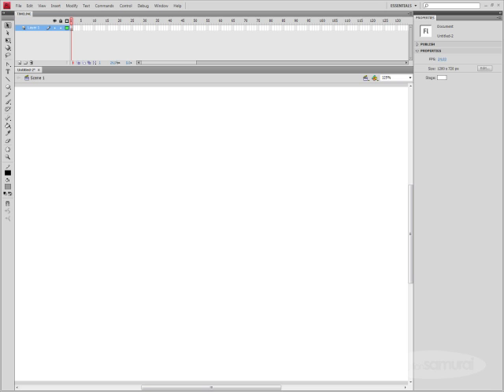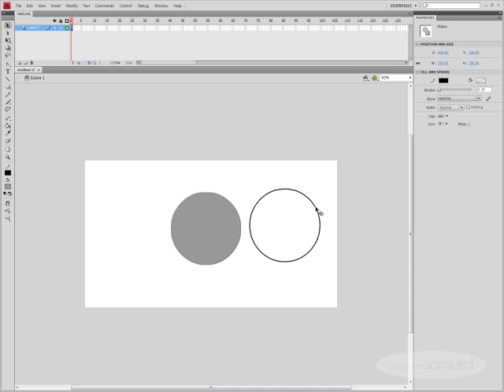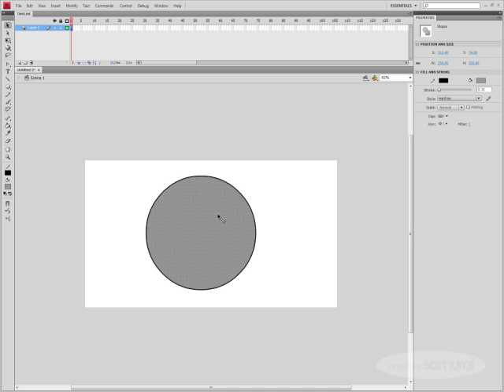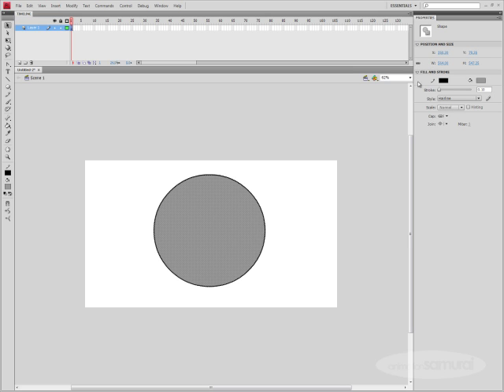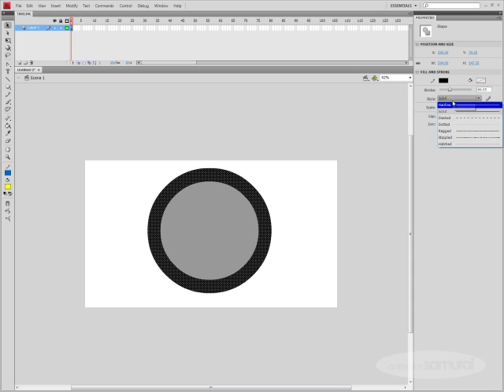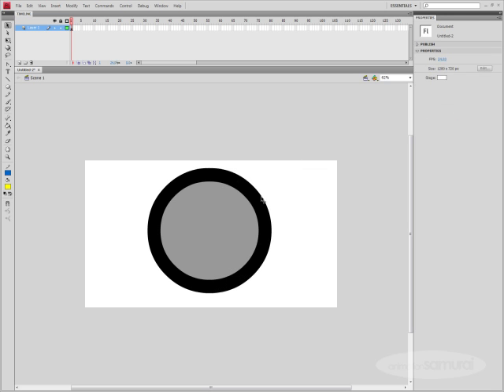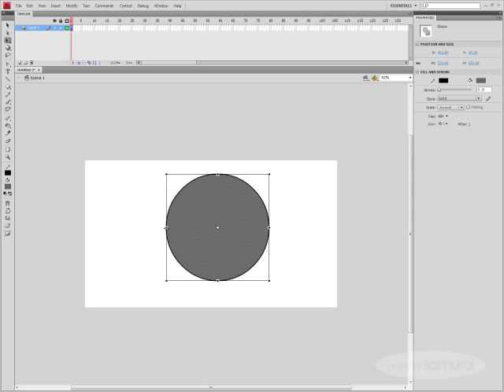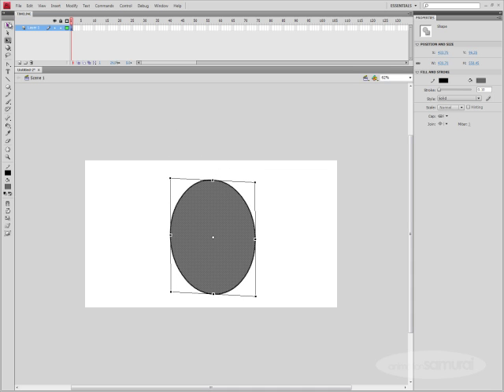Adobe Flash Basic Training part 002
In this basic training tutorial learn how to select and transform your elements in Flash.